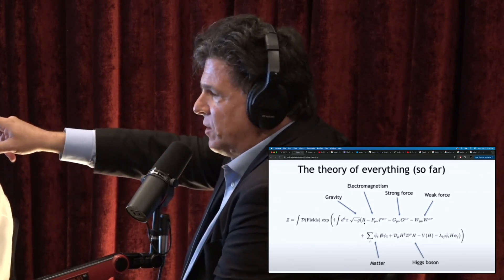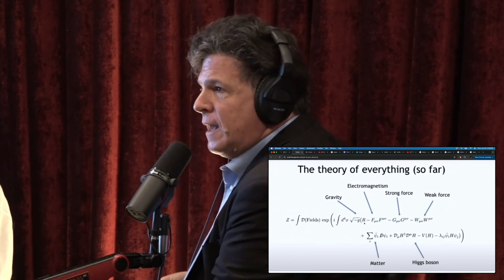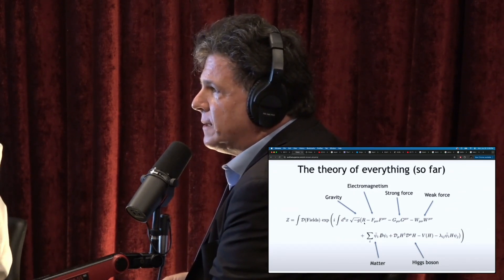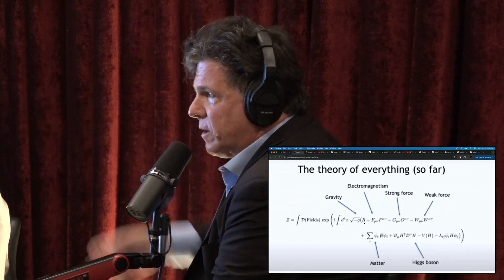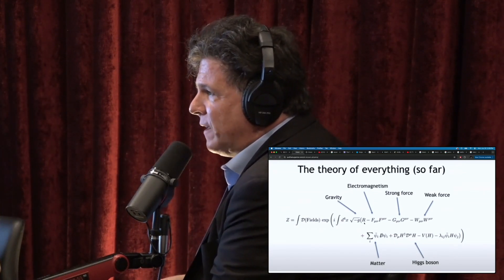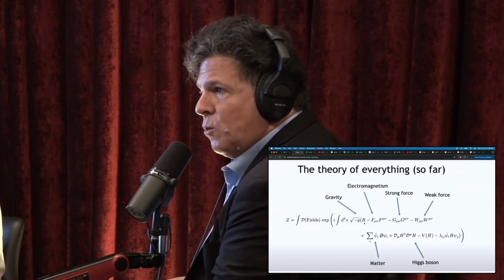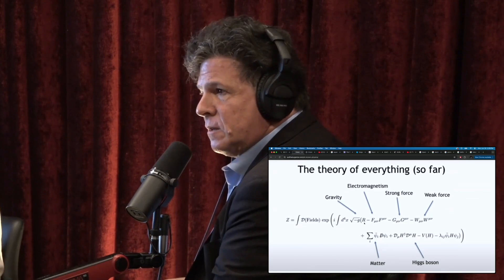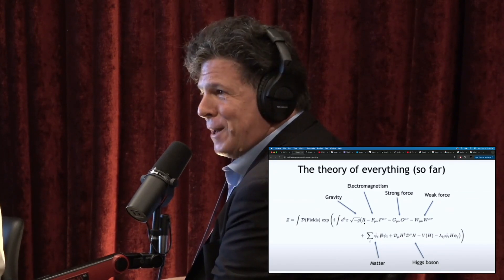The Theory of Everything, Explained | Joe Rogan & Eric Weinstein & Terrence Howard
A clip from The Joe Rogan Experience podcast.

Host: Joe Rogan
Producer: Jamie Vernon
Episode: 2171 - Eric Weinstein & Terrence Howard

Eric Weinstein holds a PhD in mathematical physics from Harvard University and is a member of the Galileo Project research team.

Terrence Howard is an actor of stage and screen, musician, and researcher in the fields of logic and engineering.